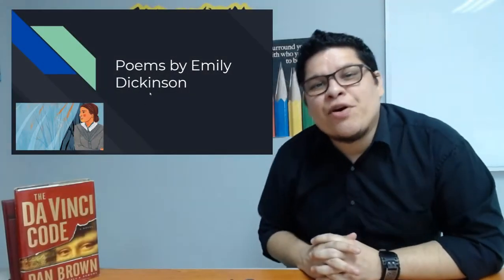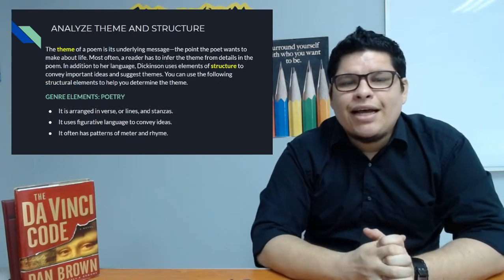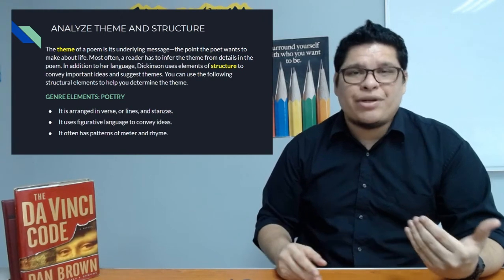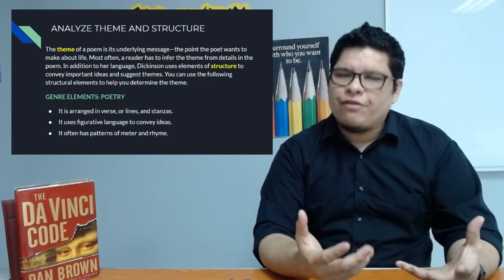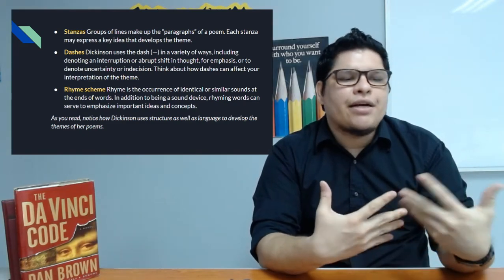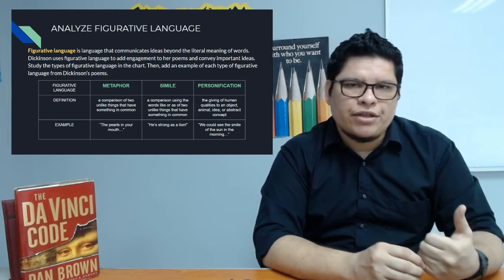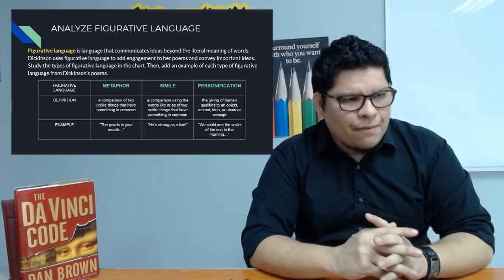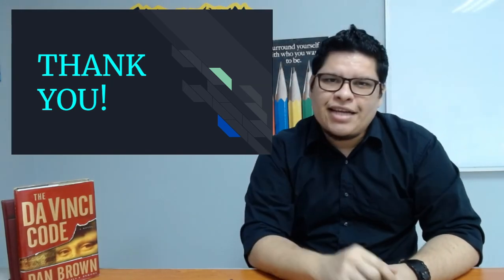IT'S LIT - IT'S DALCK - EP11.6 - POEMS BY EMILY DICKINSON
IN THIS VIDEO YOU WILL FIND IMPORTANT LESSON INFORMATION IN ORDER TO ANALYZE "POEMS BY EMILY DICKINSON" FROM DIFFERENT POINTS OF VIEW.